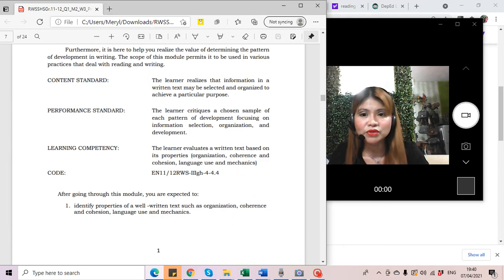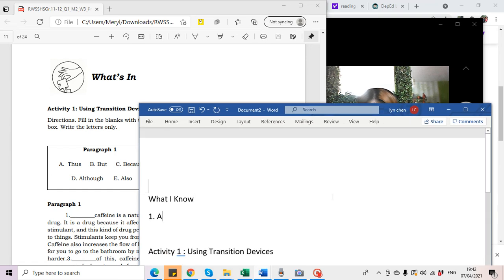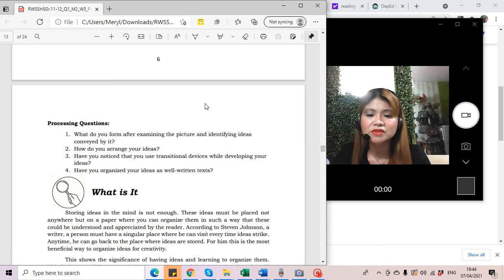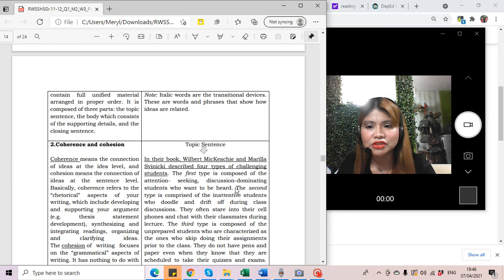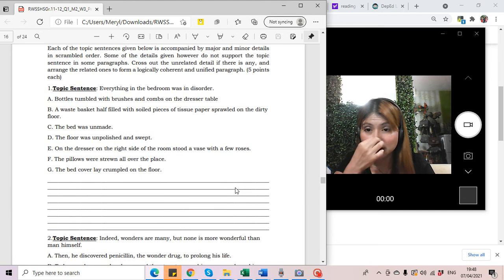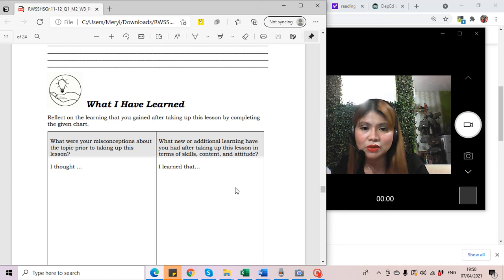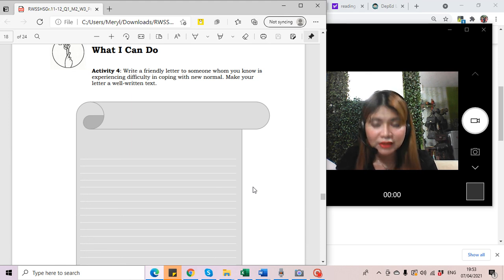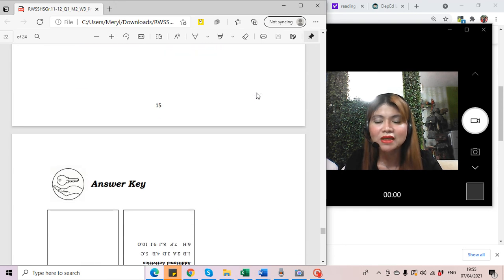Study from home-Teaching Reading & Writing Skills,Senior High Module-Explaining Tasks, Intervention